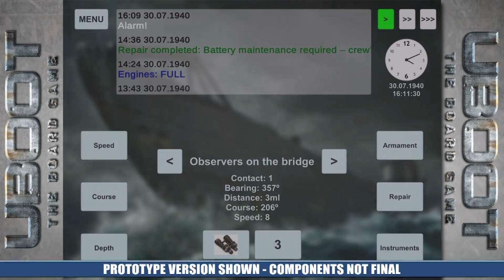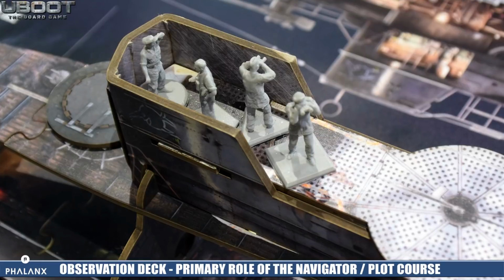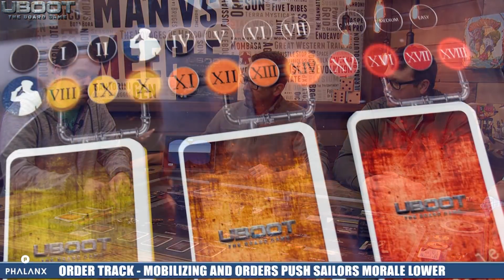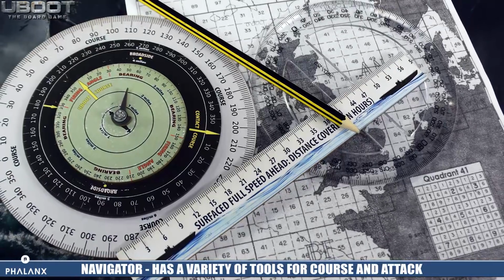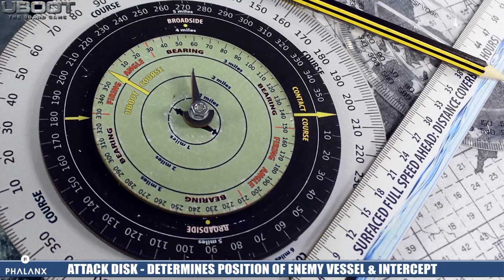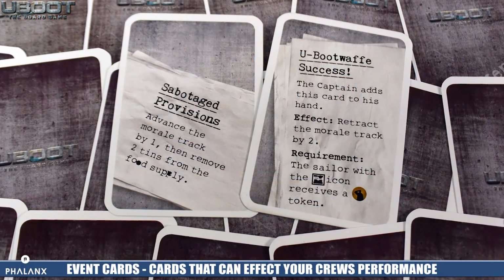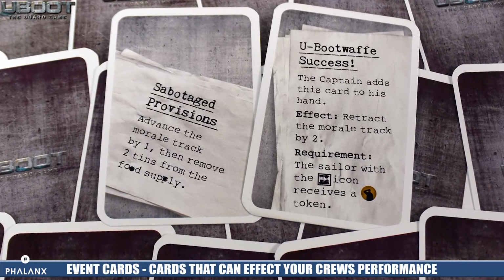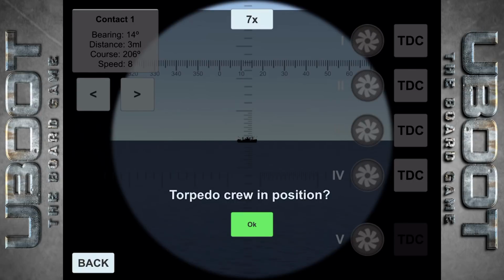Uboot (Phalanx Games) Preview by Man Vs Meeple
Uboot Preview by Man Vs Meeple

1-4 Players
90-120 Minutes